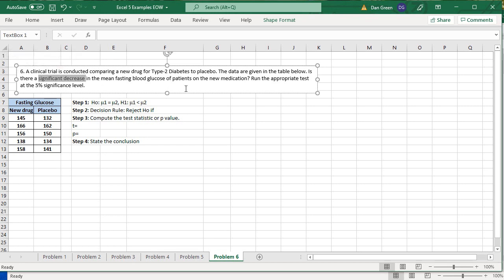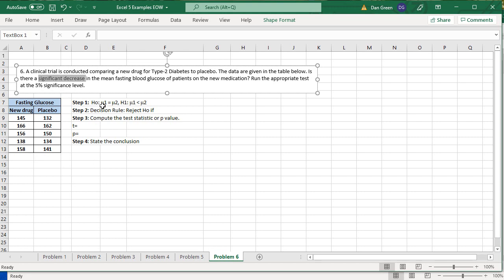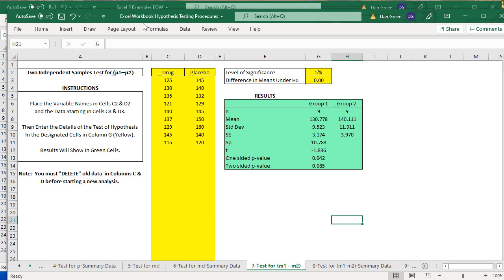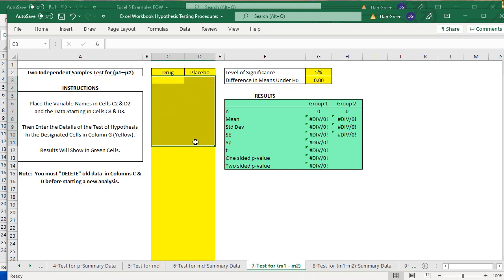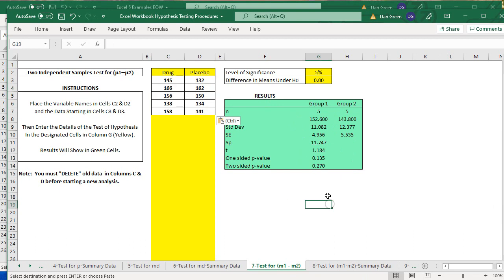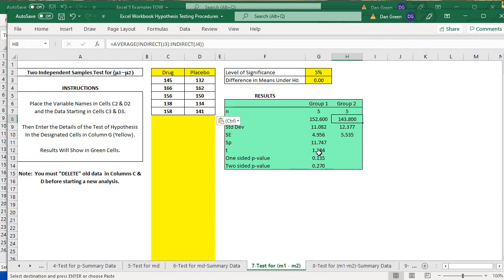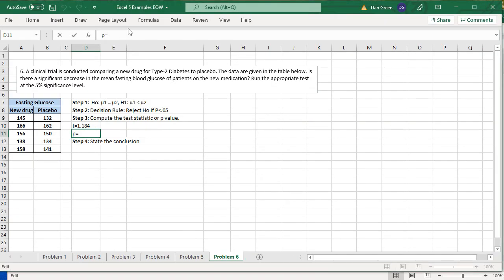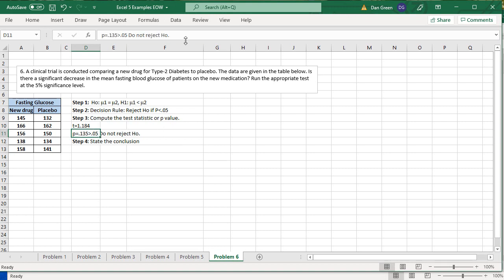Excel 5 Examples Problem 6